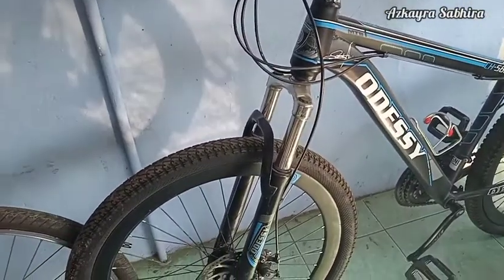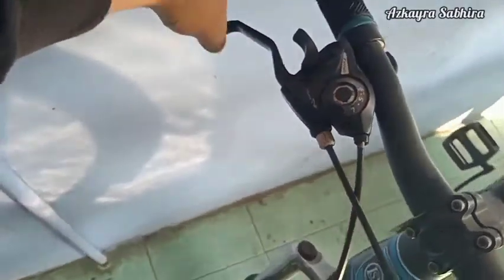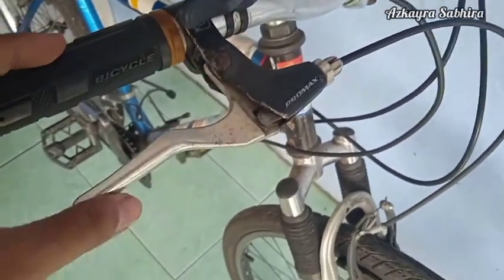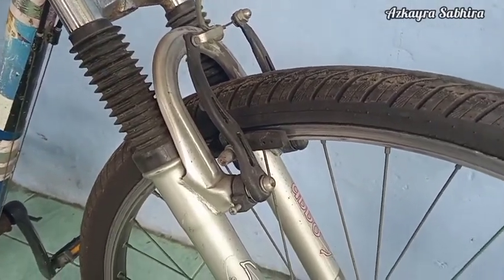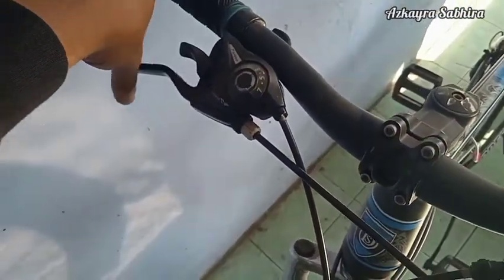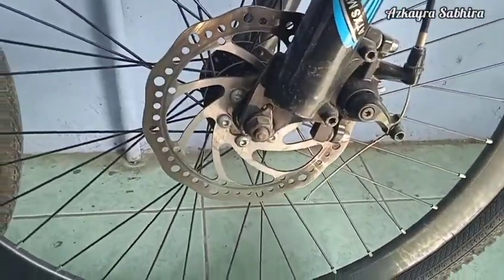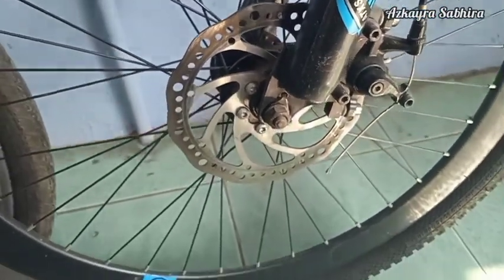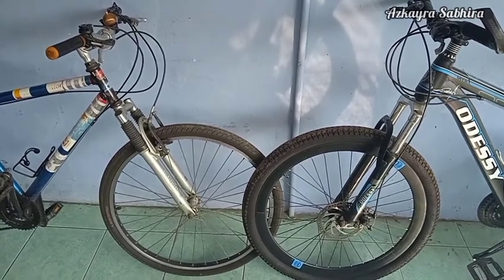DISC BRAKE VS RIM BRAKE || Lebih Baik Yang Mana???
Plus & minus disc brake & rim brake
Di tonton sampai habis ya biar tidak salah memilih
mudah"an bermanfaat

Nyalakan juga lonceng notifikasi nya

Video terbaru setiap hari selasa, jum'at & sabtu